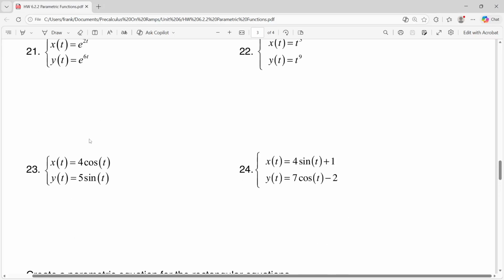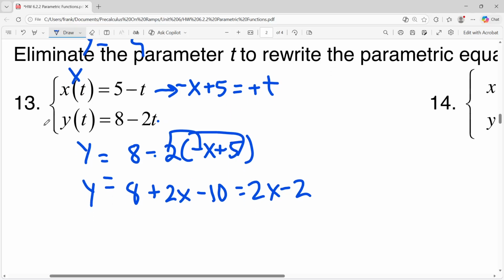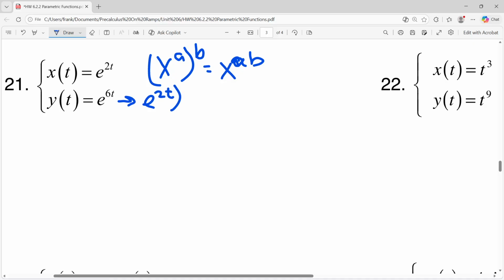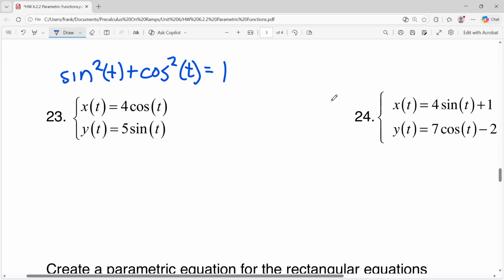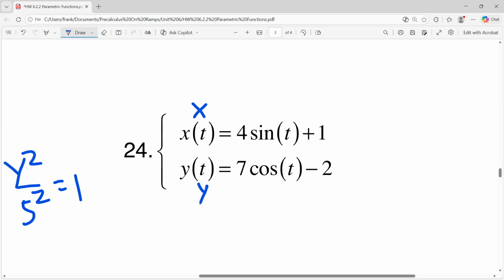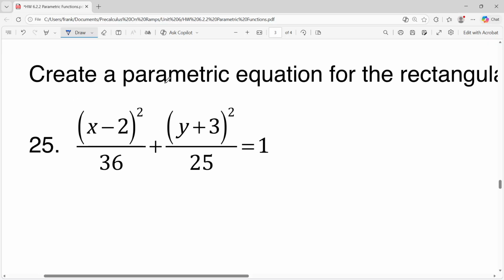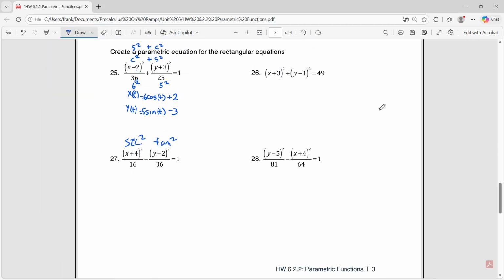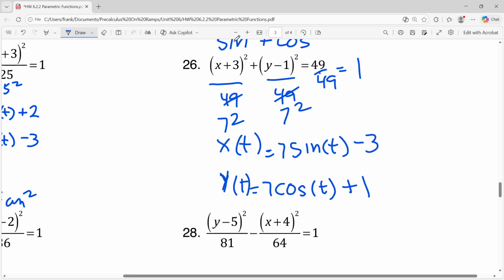6 2 2